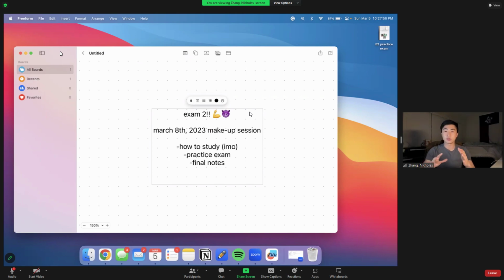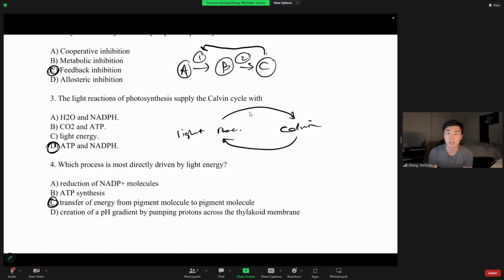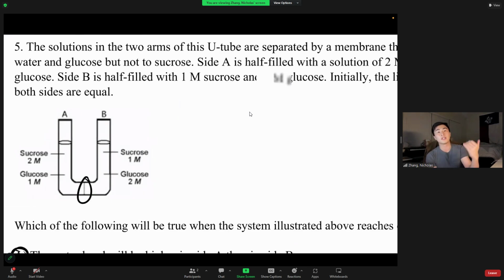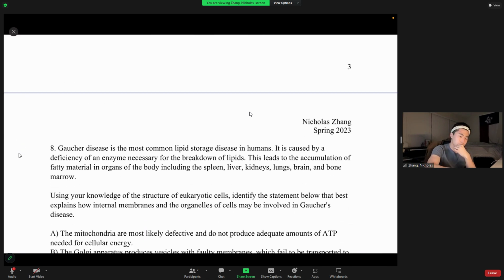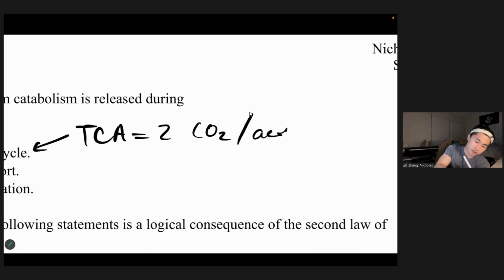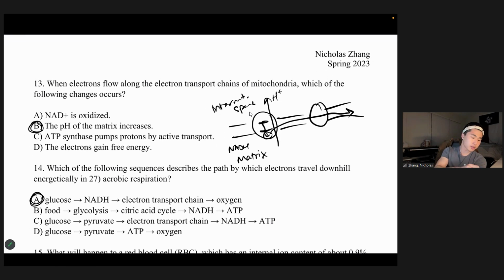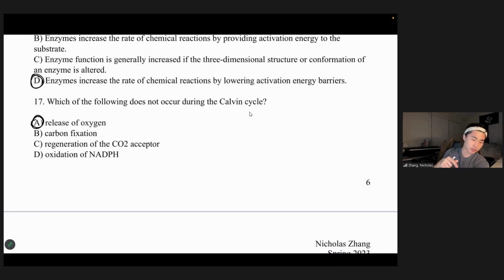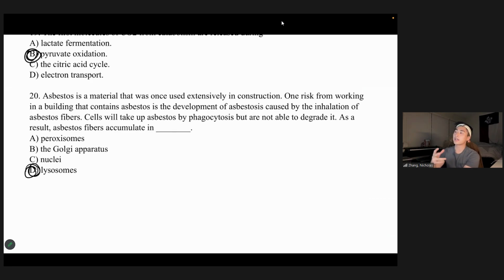BIOL 111 Supplemental Instruction Week 8 Session 3 | Practice Exam 2 Review | March 8th, 2023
good luck on friday y'all got this (': comment/email/canvas message any questions you may have!